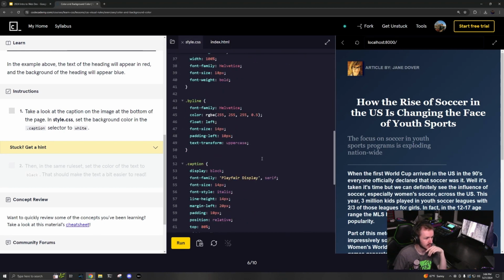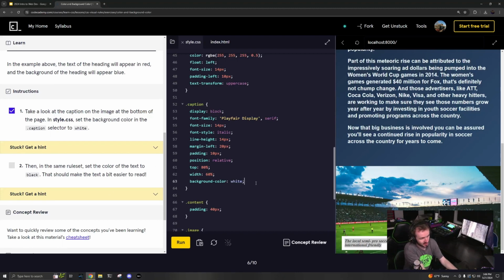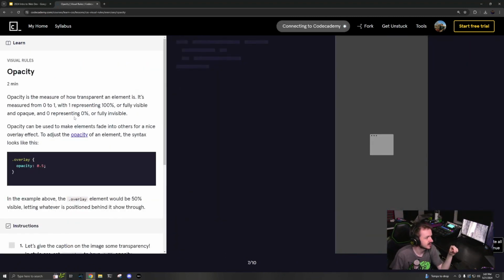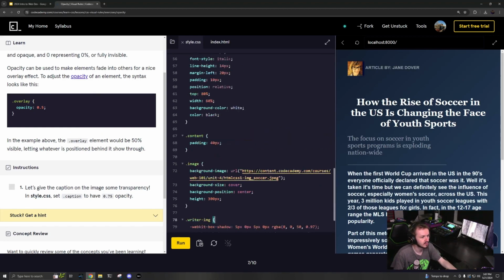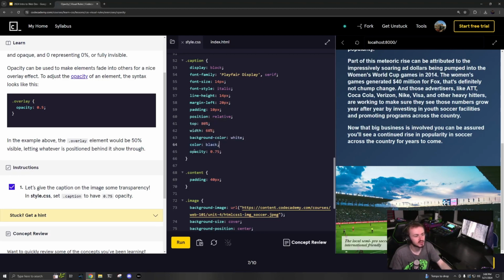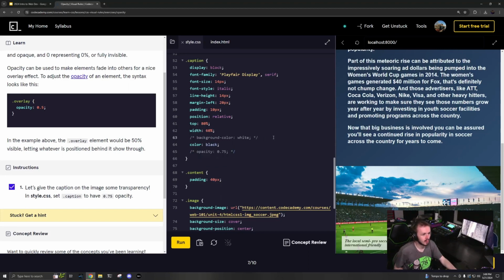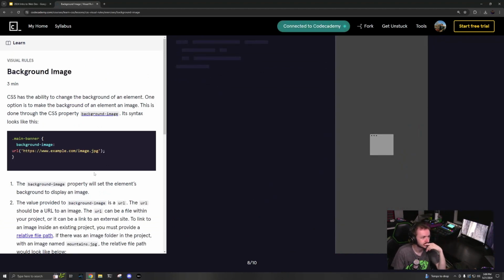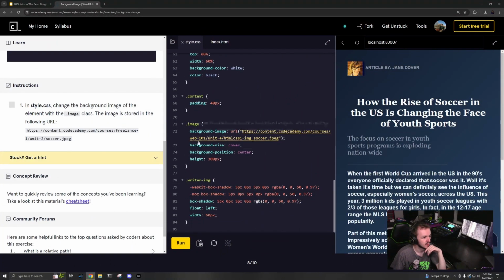Intro to CSS Color and Backgrounds